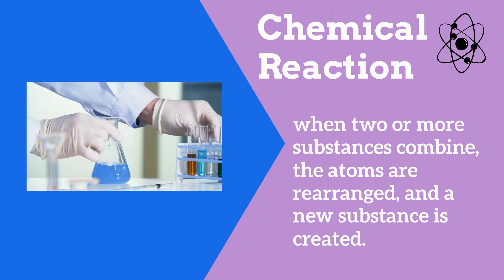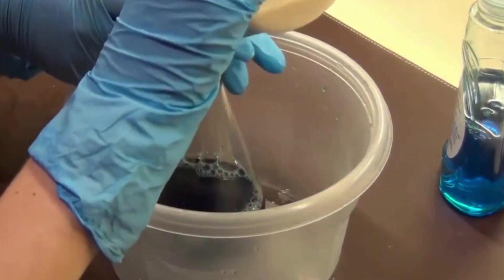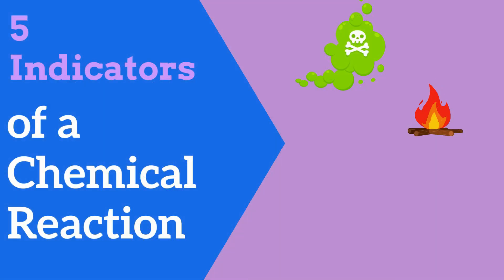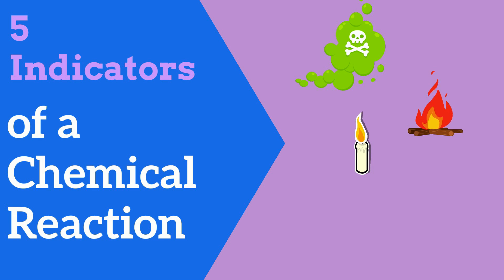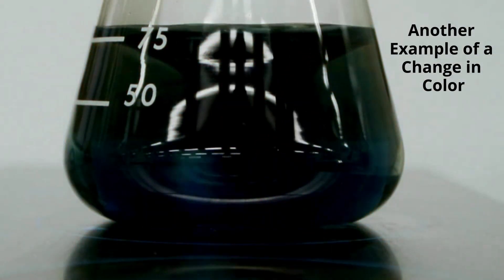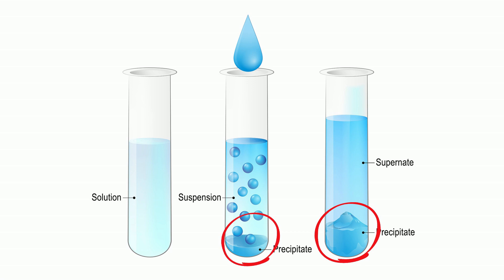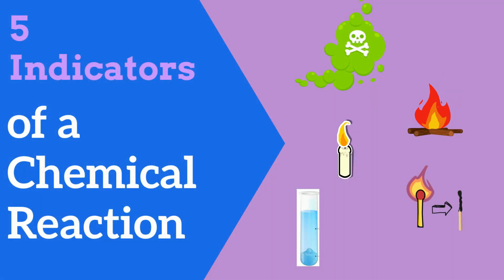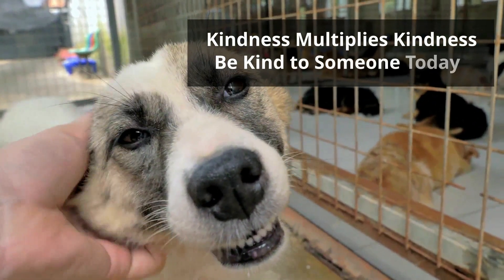Indicators of a Chemical Reaction (Updated)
A chemical reaction occurs when two or more substances combine and the atoms are rearranged to create a new substance. A couple examples

There are at least 5 indicators that tell you a chemical reaction most likely occurred

A gas has been released this may result in fizzing or bubbles.

A change in odor like when you bake a cake or a foul smell.

A change in temperature this can be both getting hotter or colder.

Energy in the form of Light is produced  this can be as simple as striking a match or a dramatic explosion.

A permanent change in color. For example,  when you burn wood it changes from a light brown to black.

A precipitate is formed which just means a solid is formed. Or you could say “ a solid falls out of the solution.”